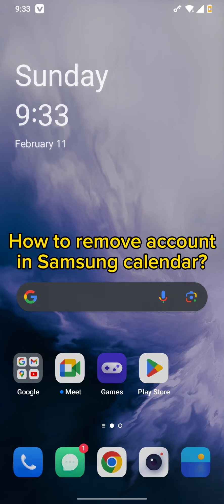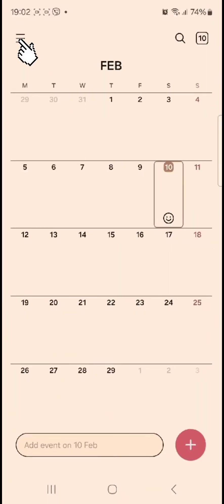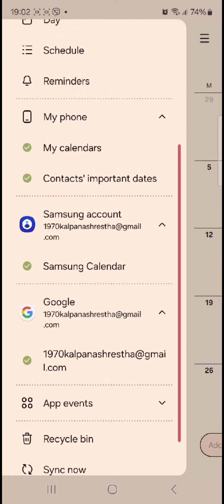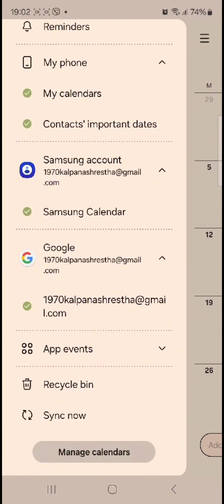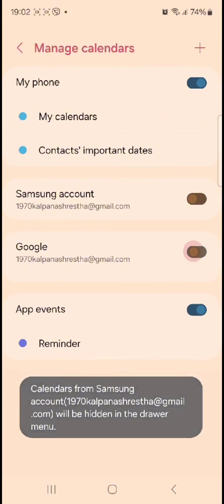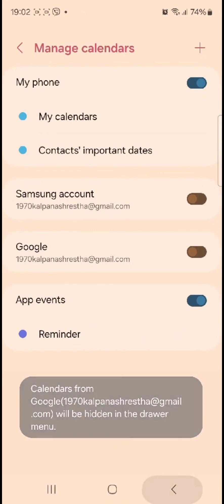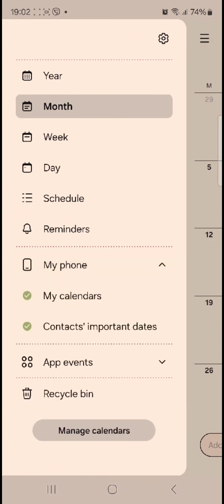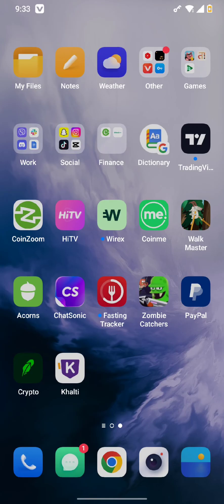How to Remove Account in Samsung Calendar? Deleting account in Samsung Calendar 2024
In this tutorial, learn how to remove an account from Samsung Calendar in just a few simple steps. Whether you're streamlining your calendar or switching accounts, this guide will walk you through the process effortlessly. Follow along as we demonstrate the steps to remove an account from Samsung Calendar, ensuring your calendar stays organized and clutter-free. Don't let unnecessary accounts clutter your calendar—watch now and optimize your Samsung Calendar experience!